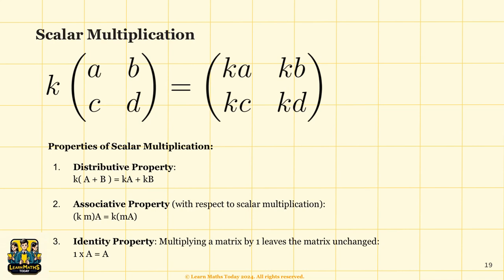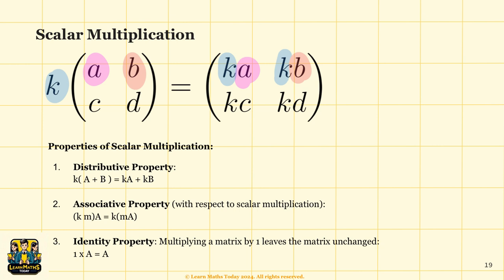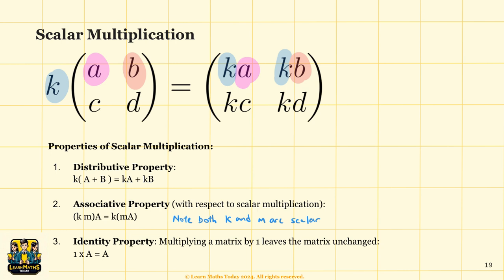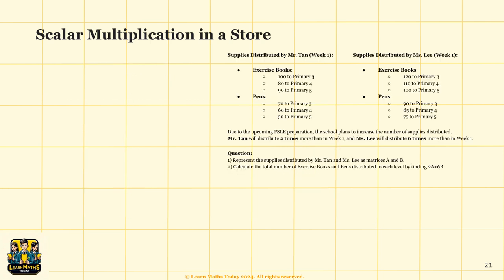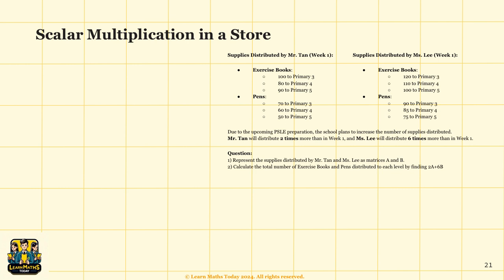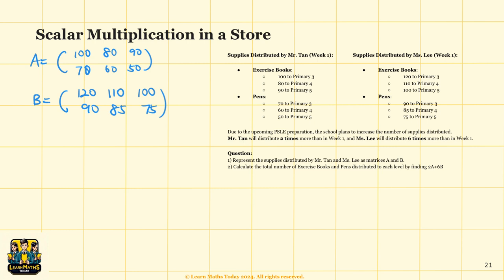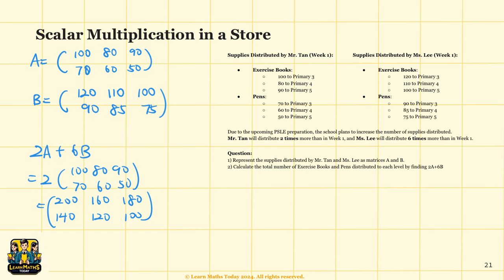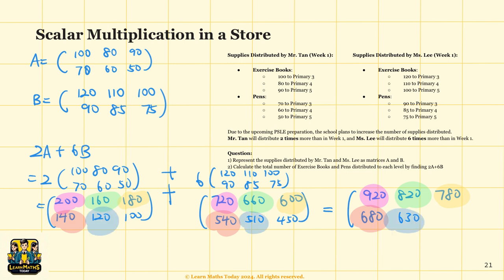Scalar Multiplication of Matrices: A Simple but Powerful Operation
In this lesson, we explore scalar multiplication, a fundamental operation where each element of a matrix is multiplied by a single number (the scalar). You’ll learn the rules for scalar multiplication, see how it affects the matrix, and discover its practical applications in areas like transformations and scaling. This concept is key for building a strong foundation in matrices and is essential for students preparing for the Singapore O Level Elementary Mathematics exam. By the end of this lesson, you’ll have a solid understanding of how to perform scalar multiplication and its importance in matrix operations.